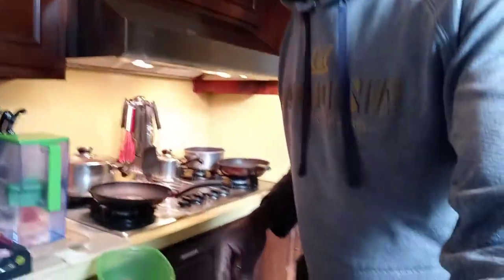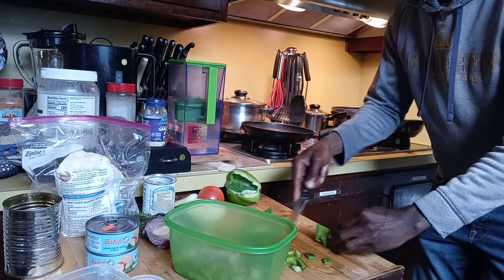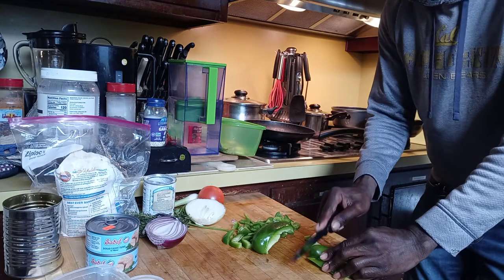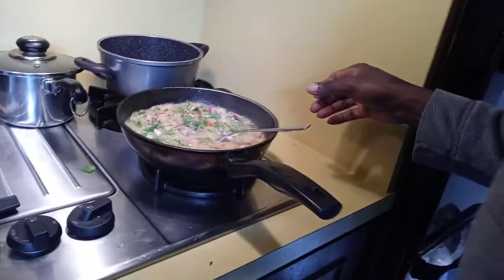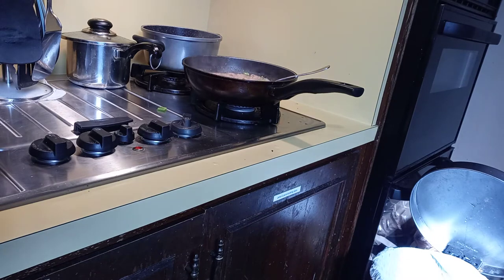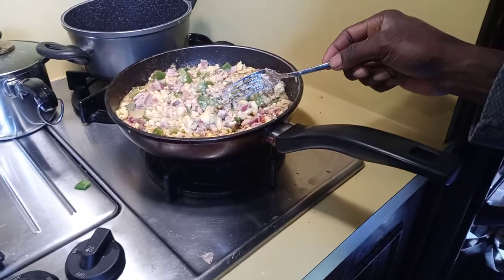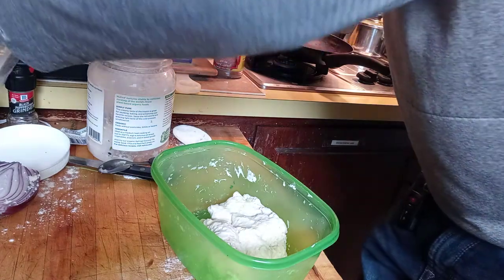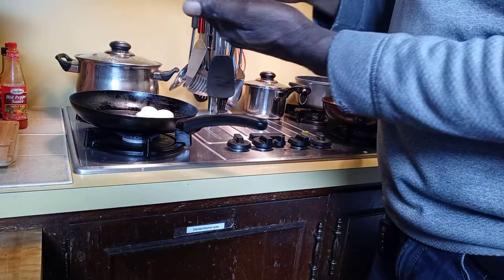ACKEE IN TUNA FISH WITH 23 FRY DUMPLINGS.PT 1